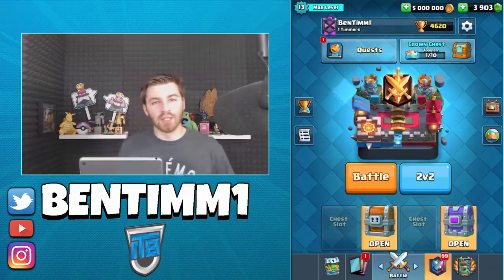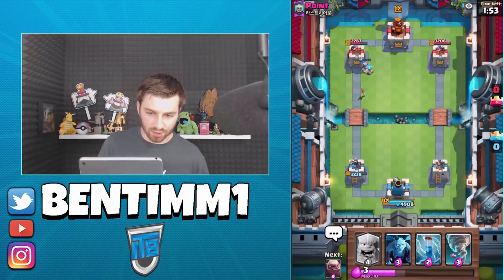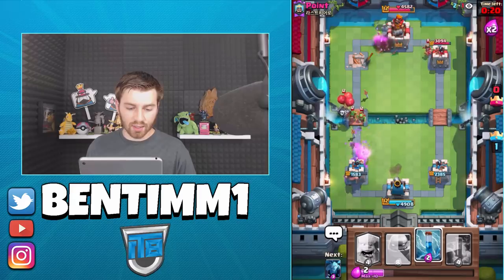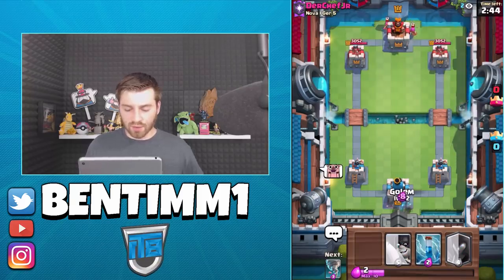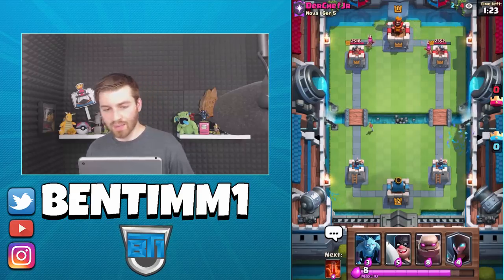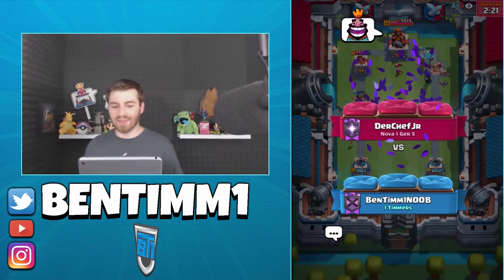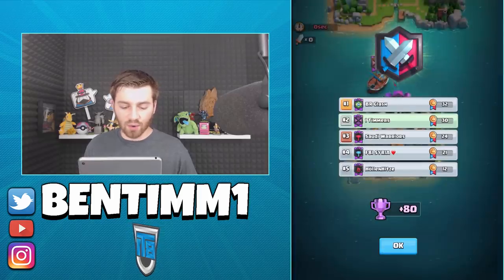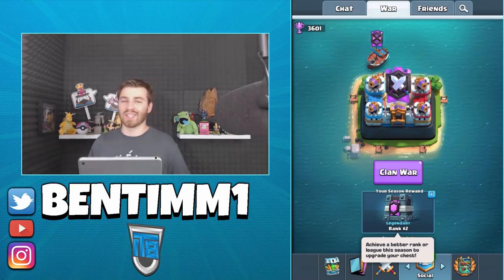FIRST EVER NEW WAR BOUNTY LEGENDARY OPENING! | Clash Royale | FIRST LEGENDARY TRADE TOKEN PULL!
Clash Royale First Ever War Bounty Opening! Clash Royale Legendary Trade Token opening! How to get Trade Tokens!